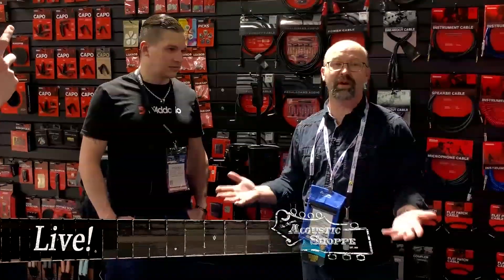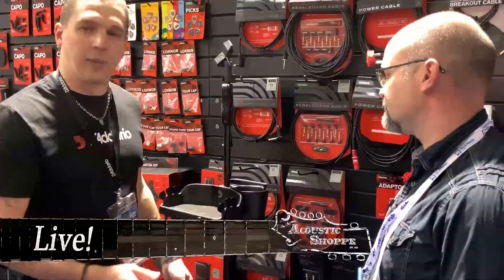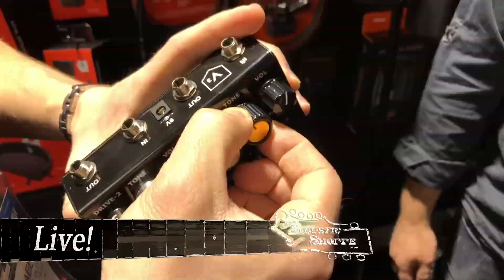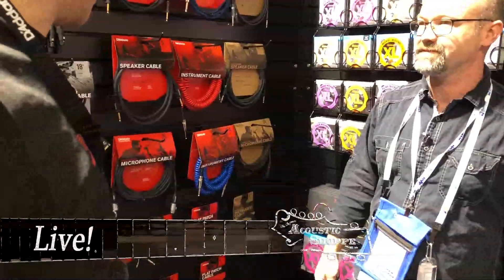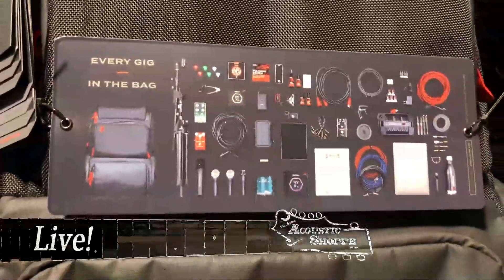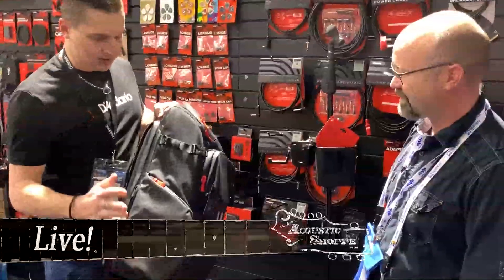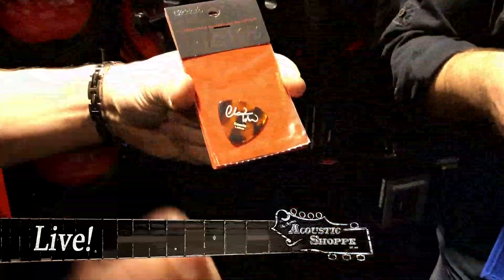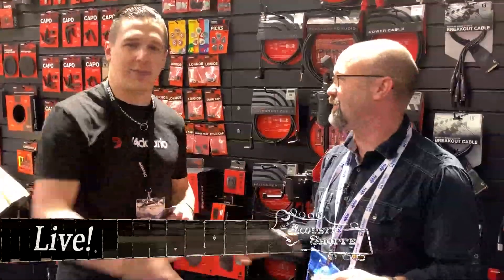D'addario accessories Live! at The NAMM Show 2020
A first look at all the cool new D'Addario and Co. toys and accessories released at nammshow 2020, including the new Mic Stand Accessory System, voted "Best In Show" this week at NAMM!

(the original live stream had a few dropouts due to overloaded wifi, so we re-uploaded)